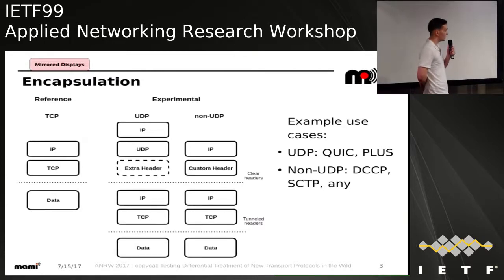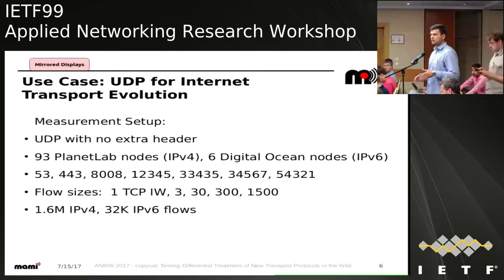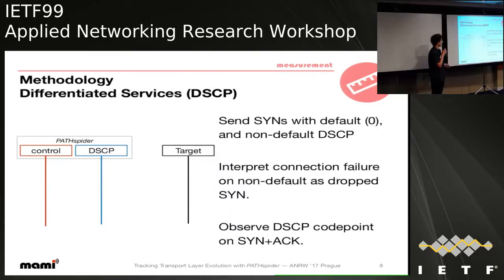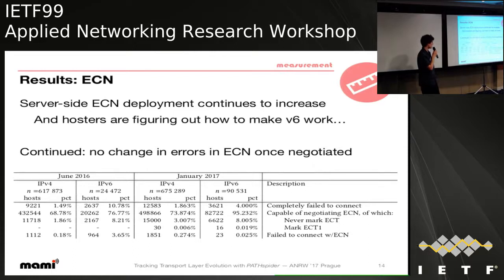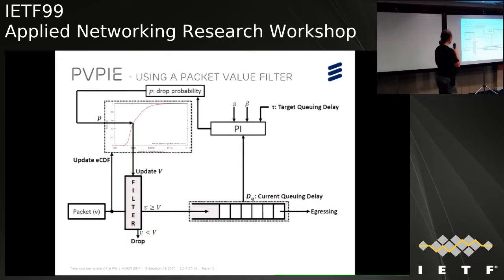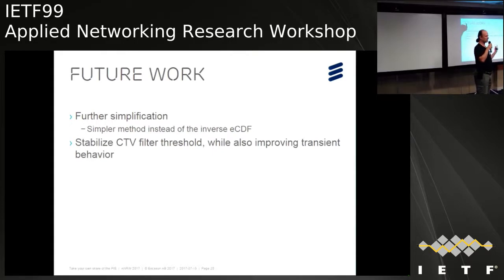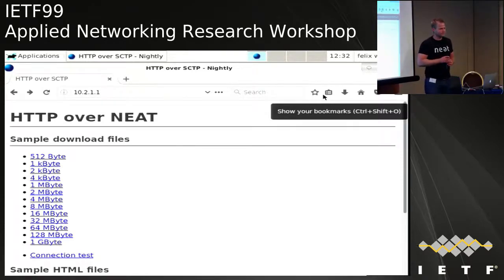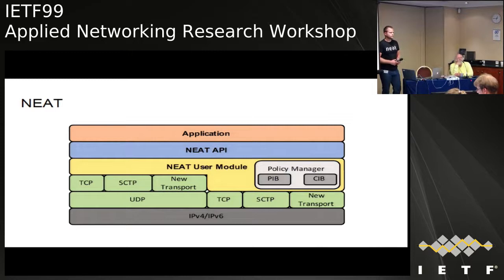ACM, IRTF & Internet Society Applied Networking Research Workshop 2017 (Part 2)